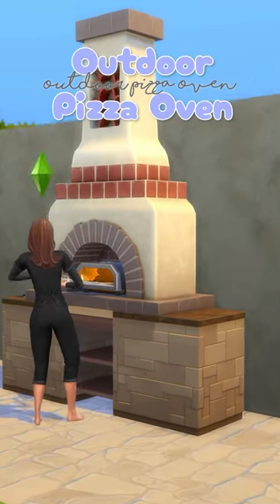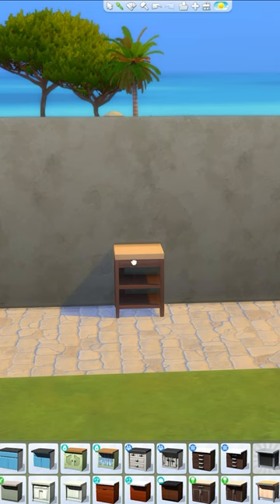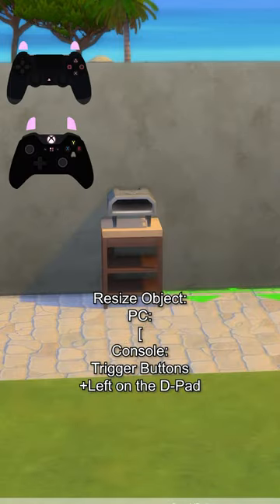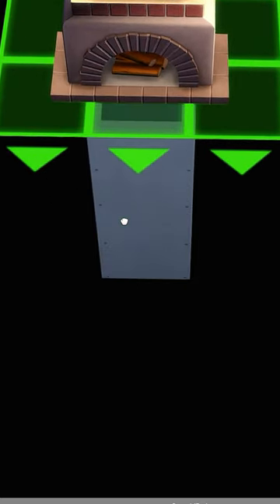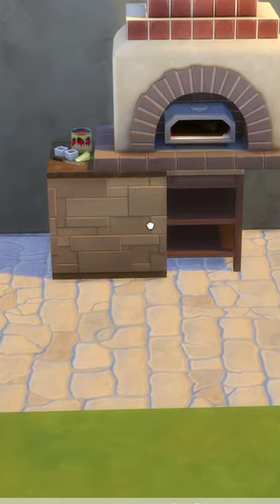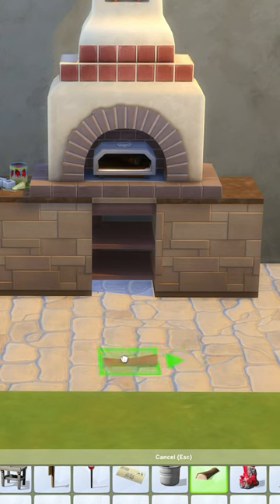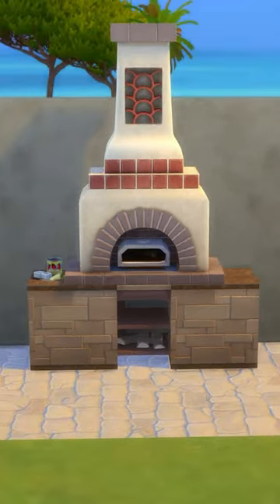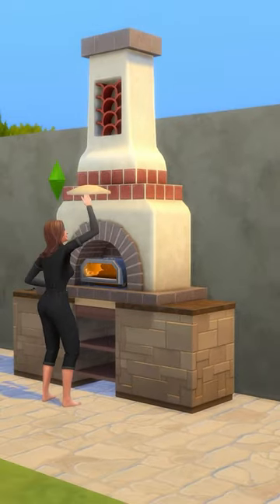Functional Outdoor Italian Pizza Oven | Sims 4 | No CC | Build Tips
Lets create a functional outdoor traditional Italian Pizza Oven using the new home chef hustle pack